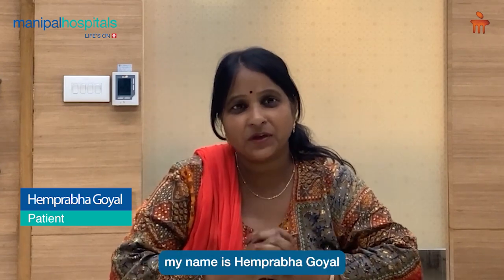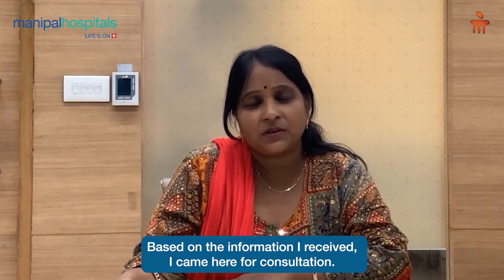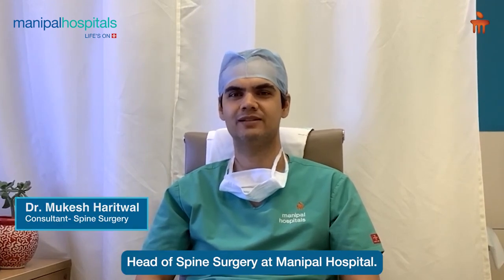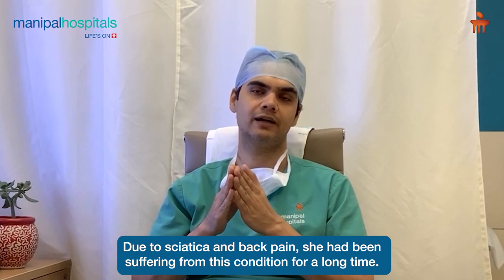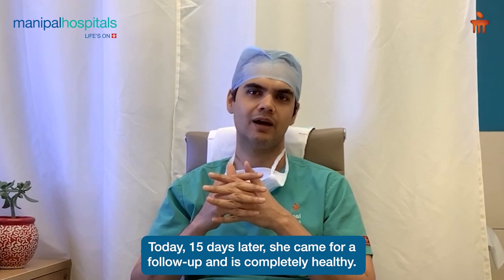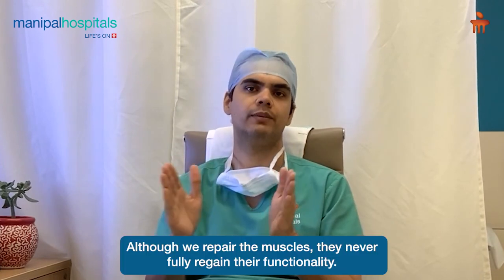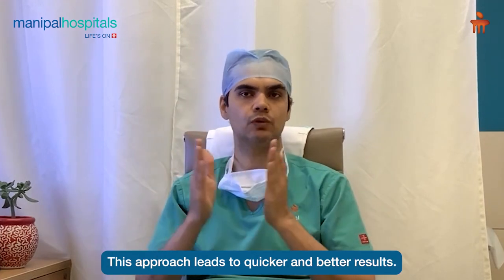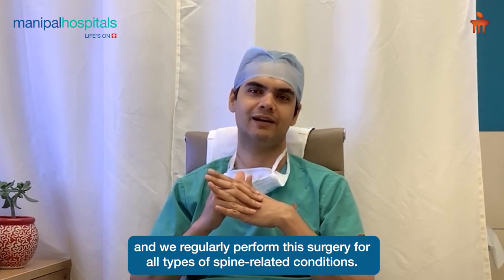Minimally Invasive Spine Surgery | Dr. Mukesh Haritwal | Manipal Hospital Jaipur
Meet patient Hemprabha Goyal, who faced excruciating spine issues that made sitting and standing a struggle. Seeking relief, she consulted Dr. Mukesh Haritwal, Consultant – Spine Surgery at Manipal Hospital, Jaipur. After a thorough diagnosis, she was found to have a disc prolapse requiring surgical intervention.
Thanks to Dr. Haritwal’s expertise and the hospital's advanced care, Hemprabha underwent a successful surgery and is now on her way to recovery.
Her story is a testament to the power of timely medical attention.
Watch the video to learn more about her journey and the care she received at Manipal Hospital, Jaipur.